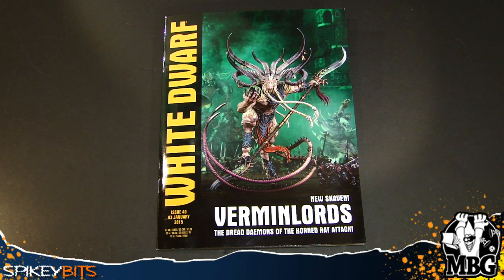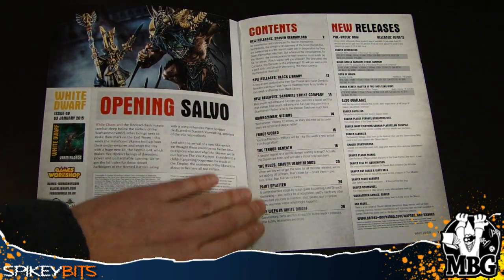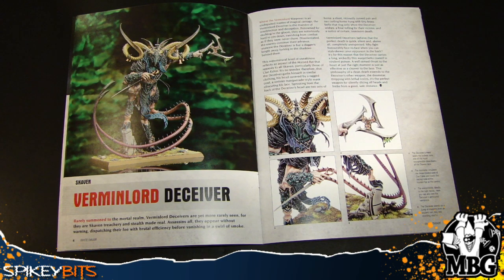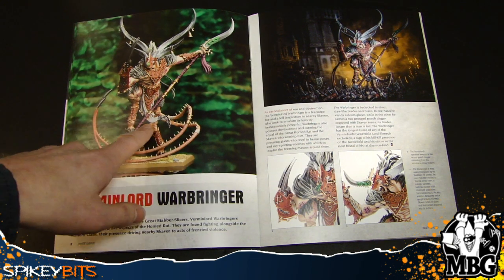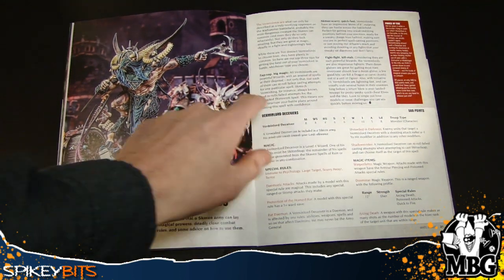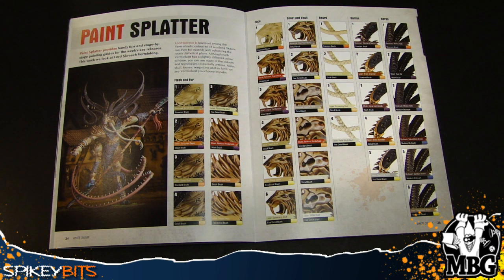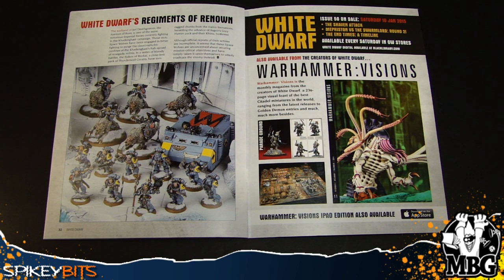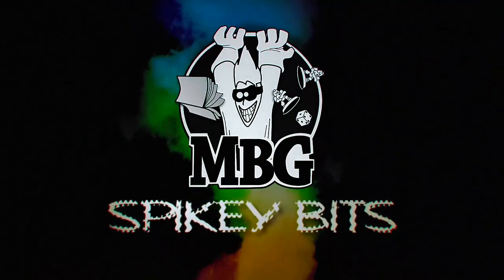Skaven Verminlord Rules & Review White Dwarf #49